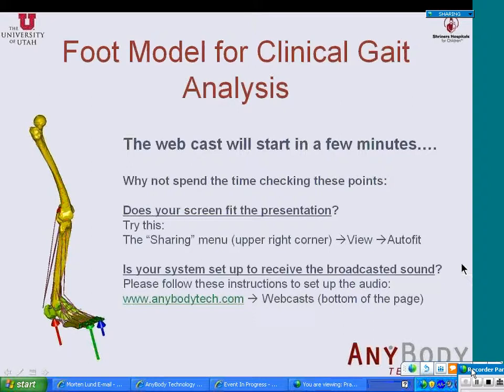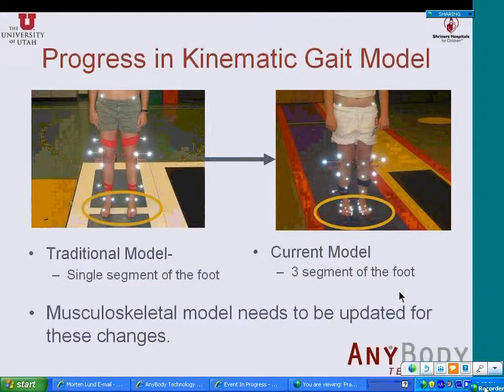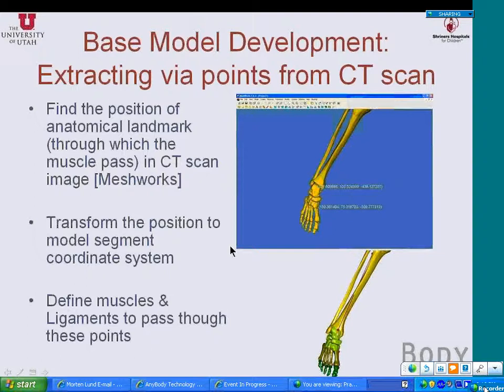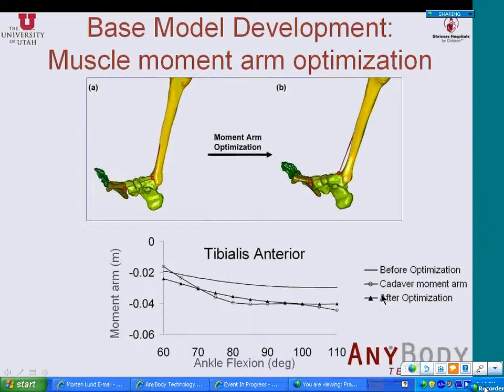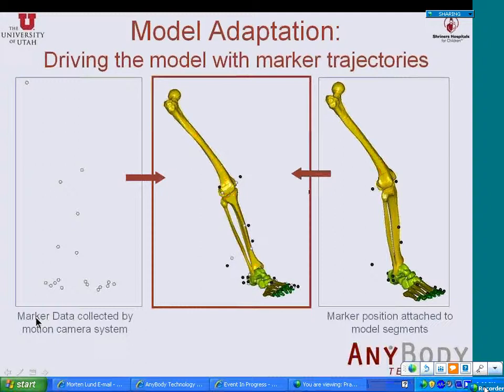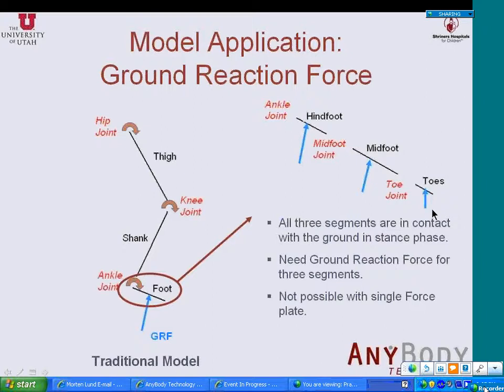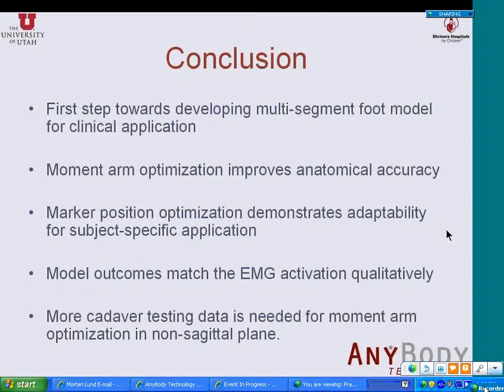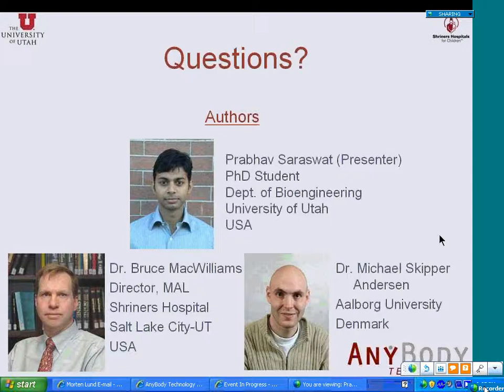[Webcast] A Multi-segment Musculoskeletal Foot Model for Clinical Gait Analysis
Several full body musculoskeletal models have been developed for research applications and these models may potentially be developed into useful clinical tools to assess gait pathologies. Existing full-body musculoskeletal models treat the foot as a single segment and ignore the motions of the intrinsic joints of the foot. This assumption limits the use of such models in clinical cases with significant foot deformities. Therefore, a three-segment musculoskeletal model of the foot was developed in the AnyBody Modeling System to match the segmentation of a recently developed multi-segment kinematic foot model.
(This webinar was broadcast on 28. October 2009)